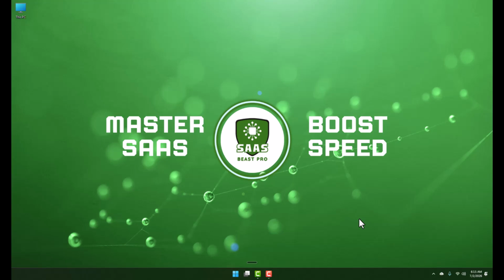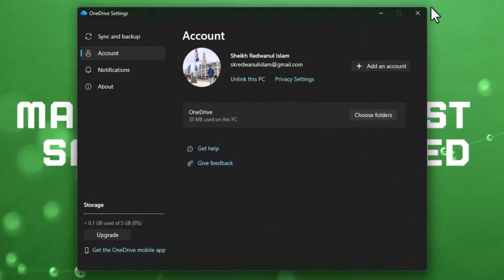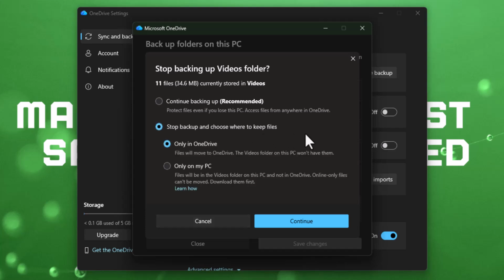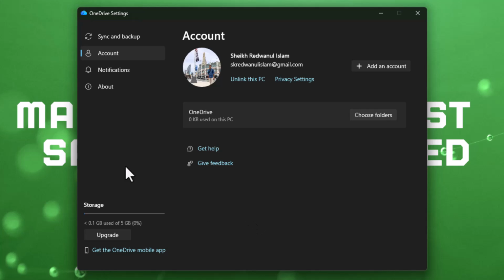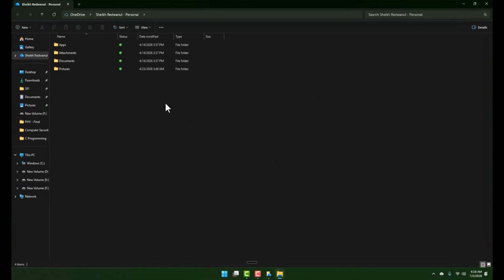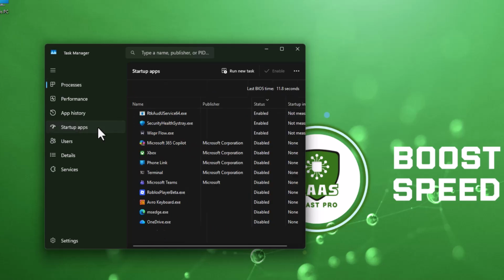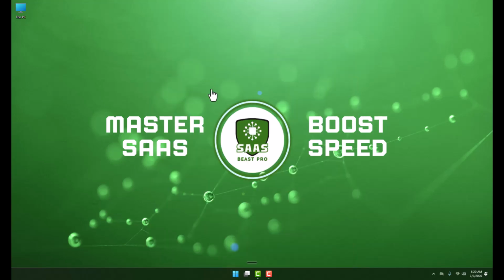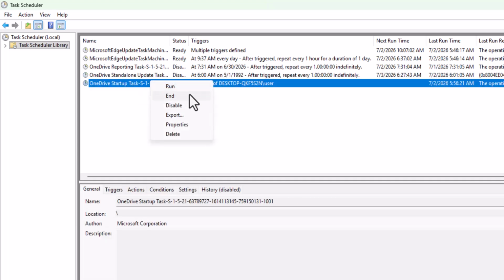OneDrive Slowing Down Your PC? Do This Instead of Uninstalling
The right way to completely disable or remove OneDrive from a Windows PC. Just uninstalling it actually does not help because Windows Update installs it again automatically. I find this very annoying. In my experience, the only way to stop it forever is to completely block its sync and scheduled tasks. In this video, you will see how to turn off folder backup. You will bring your files back from the cloud to your PC. Then you will block this app from Task Manager and Control Panel so it can never start on its own again.

Video chapters:

0:00 Why a normal uninstall does not work
1:22 How to stop folder backup
3:02 Saving files from cloud to PC
3:45 Unlinking the account
4:17 Disabling from startup apps
4:52 Stopping scheduled tasks forever